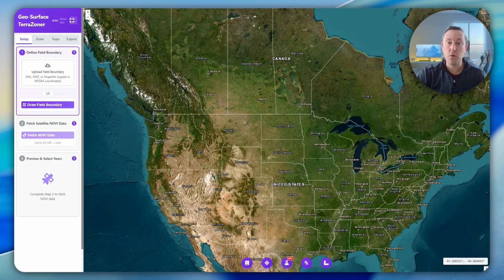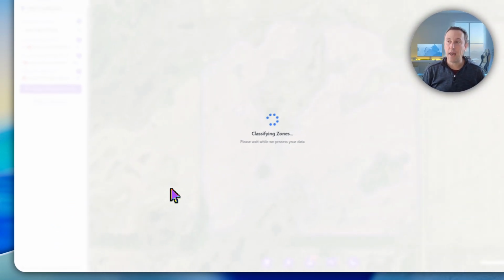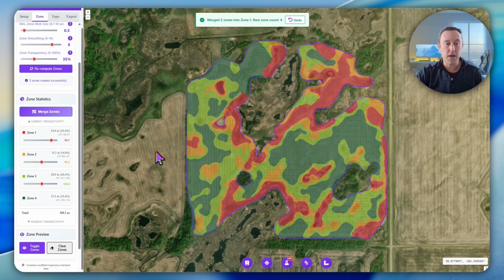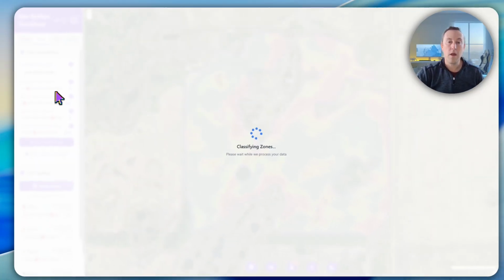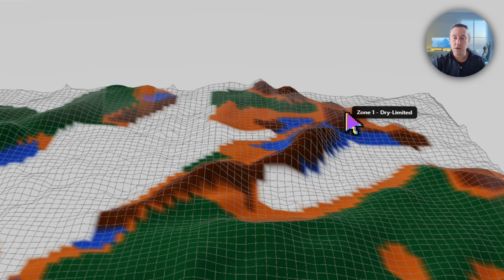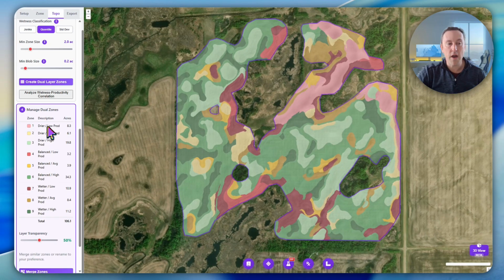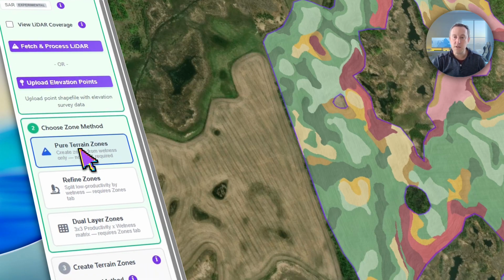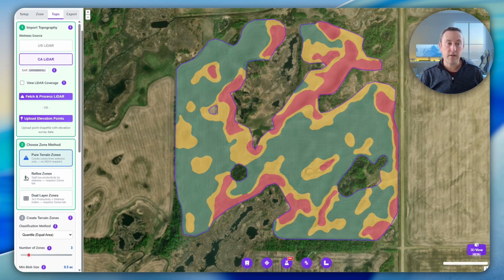TerraZoner Complete Walkthrough — All 4 Zone Methods Explained (V2.0 2026)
Stop fighting with complex desktop software. TerraZoner is the cloud-based precision agriculture platform designed to turn field boundaries into publication-quality zone maps in minutes.

In this comprehensive 20-minute walkthrough, we demonstrate all four of TerraZoner’s zone-creation methods on a single field, giving you everything you need to start building variable rate prescriptions today.

🛰️ Why TerraZoner?
Most platforms lock you into one algorithm. TerraZoner gives you four distinct ways to map your variability:

Multi-Year NDVI Zones: Classify productivity patterns using satellite data across multiple seasons.

Topo-Refined Zones: Use high-resolution terrain data to separate wet and dry areas within your satellite zones.

NDVI Topo Matrix: A powerful 3x3 cross-classification (9 zones) combining satellite productivity with terrain position.

Pure Terrain Zones: Derived entirely from LiDAR—perfect for variable rate seeding where satellite data isn't enough.

💰 Simple Pricing
C$1,500/year (Flat rate)

Unlimited Fields